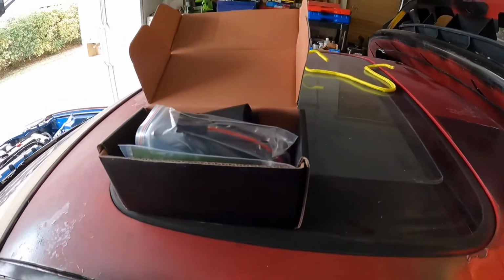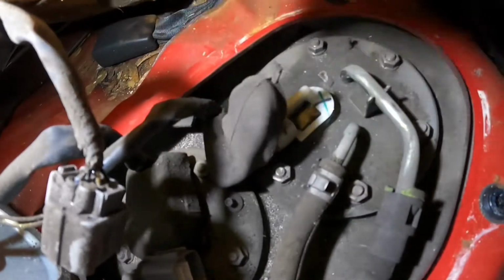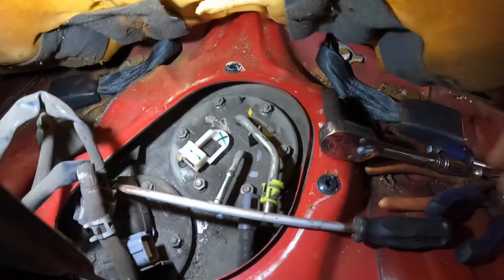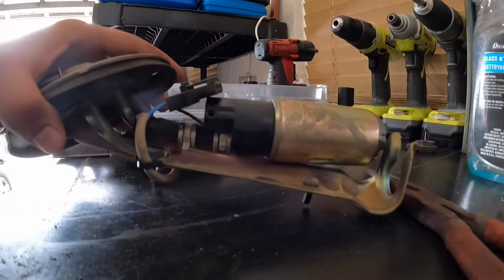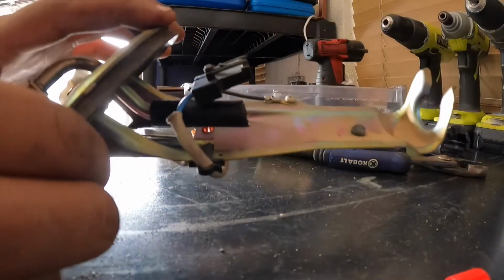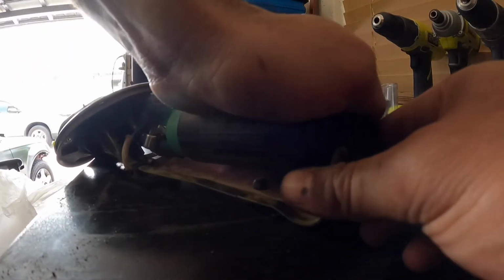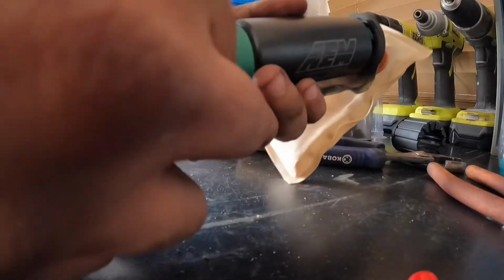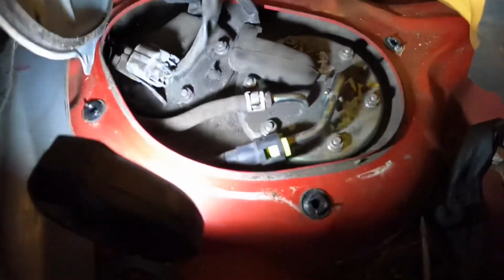92-00 Honda Civic fuel pump upgrade: Turbo Kswap ek pt.2